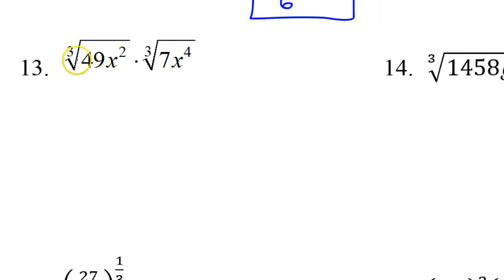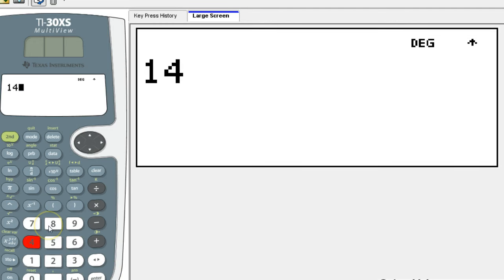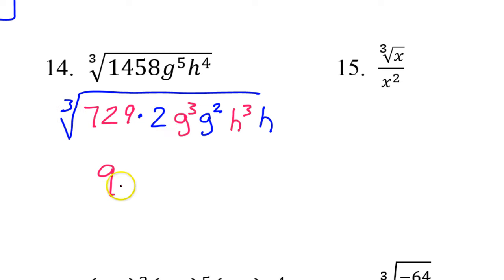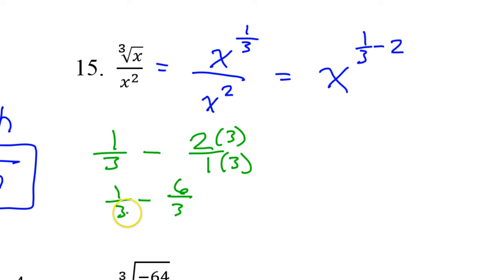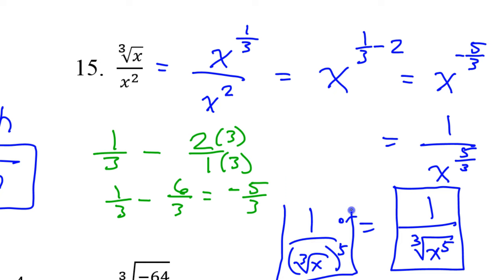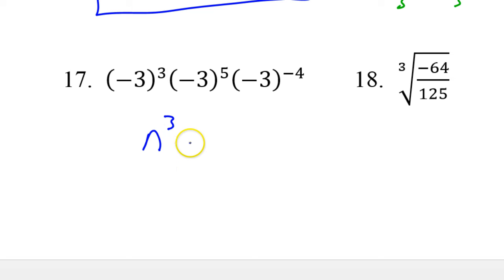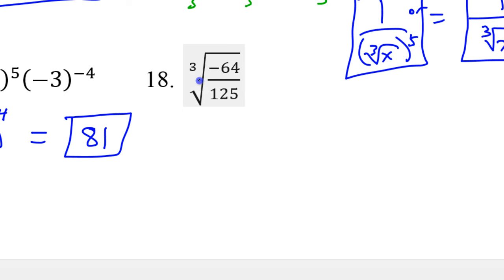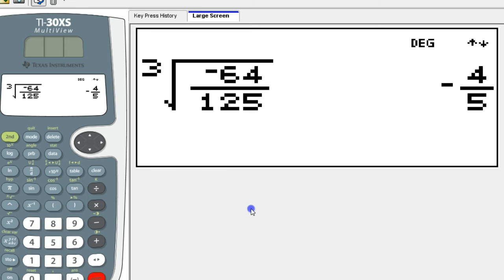Day 17 Test C #13 to #18 Simplifying Nth Roots